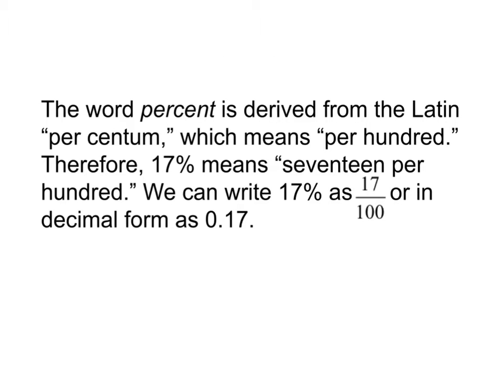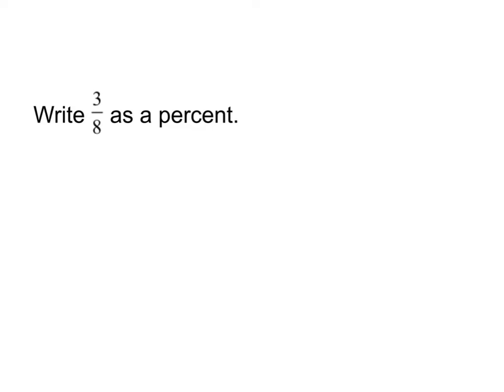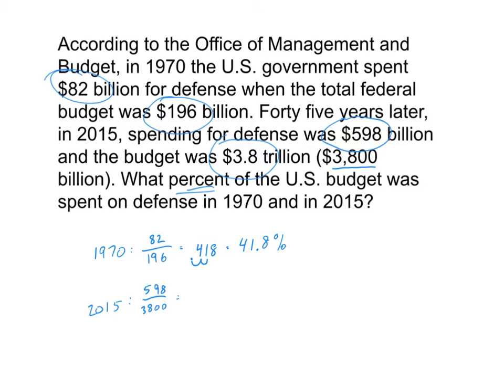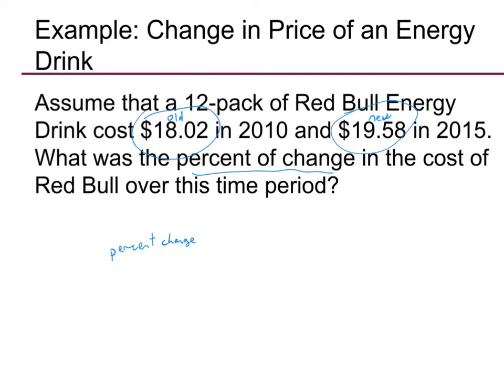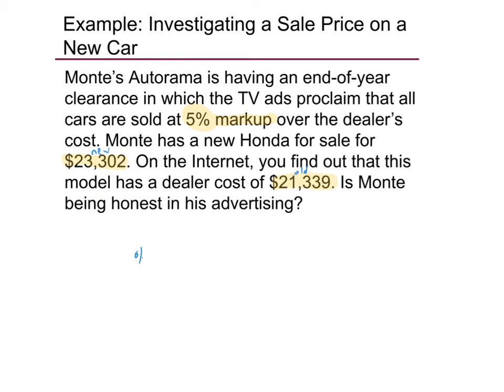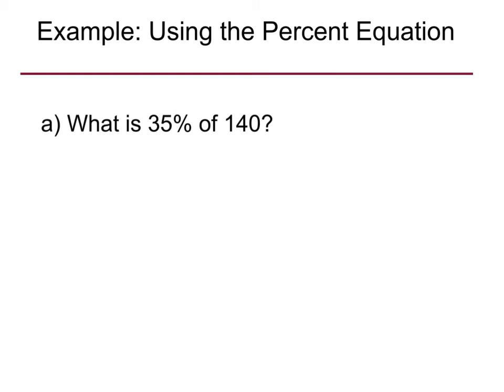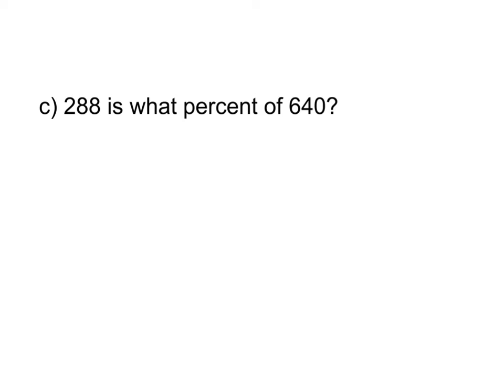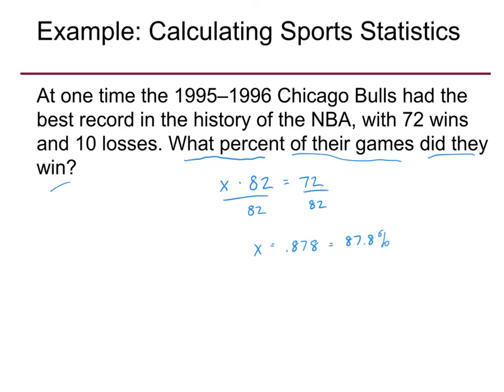8.1 - Percents, Taxes, and Inflation